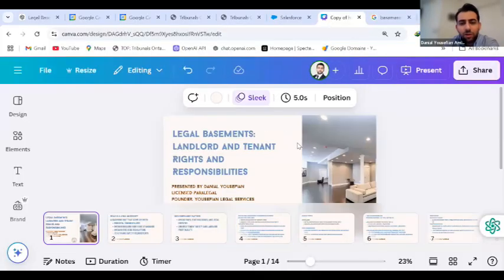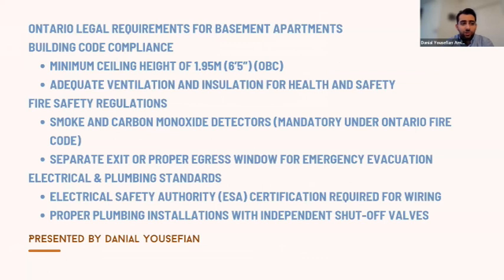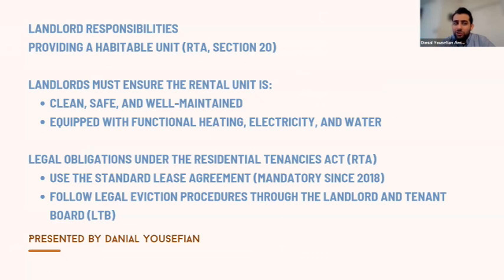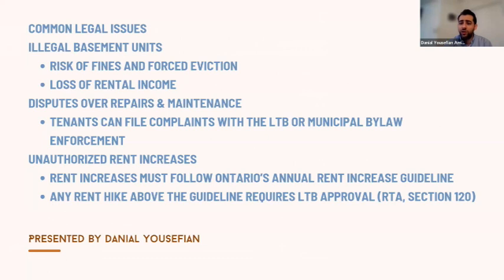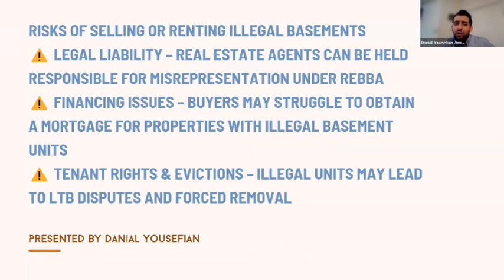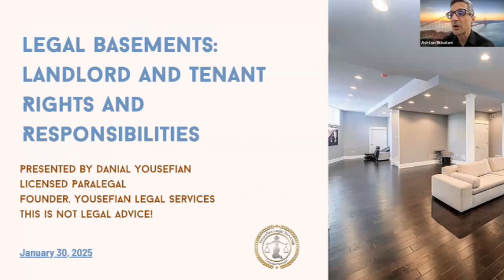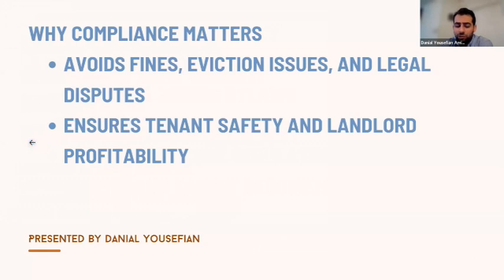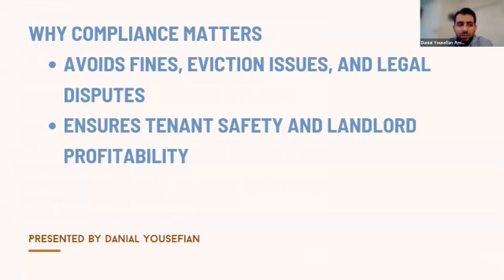Legal basement issues for realtors, tenants and landlords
Realtors must pay attention to these issues withthe legal basements.